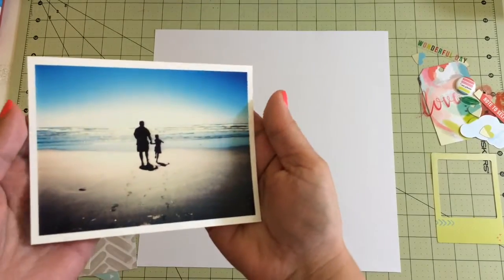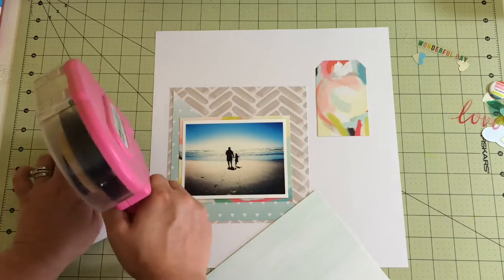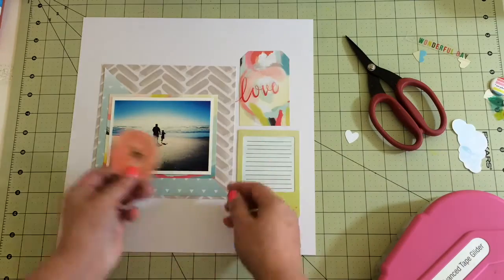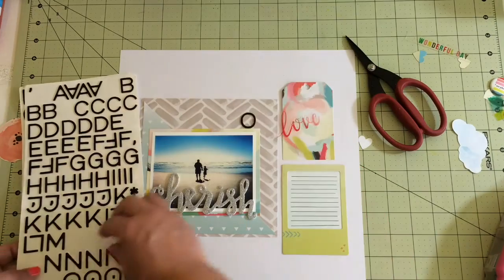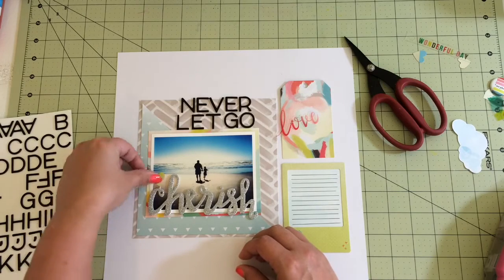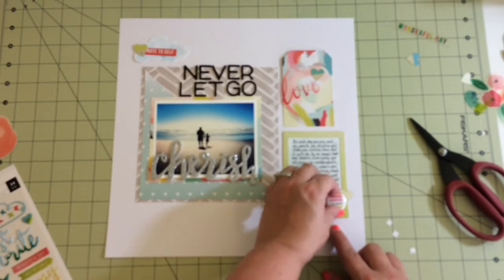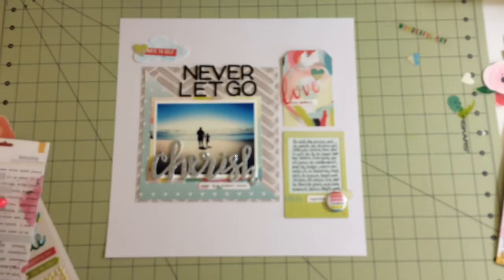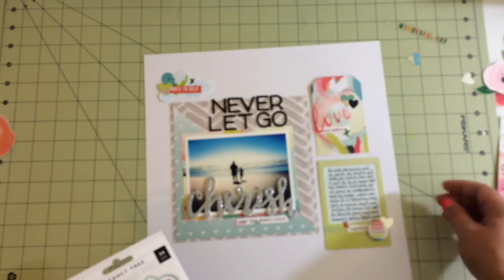Never let go - process LO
I used May scraptastic kit "Cake by the ocean"